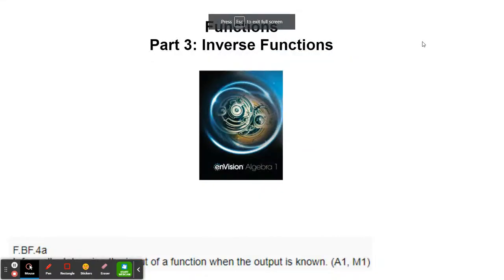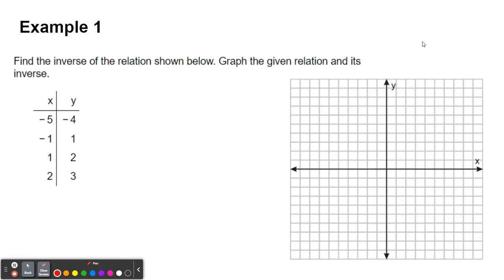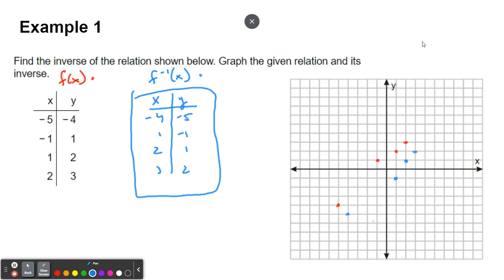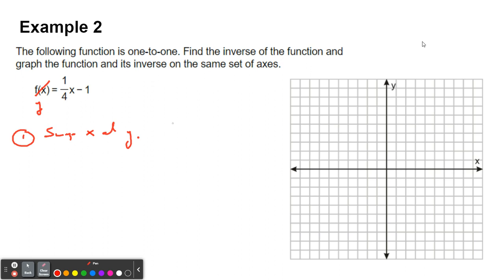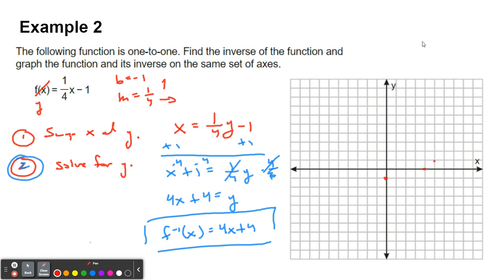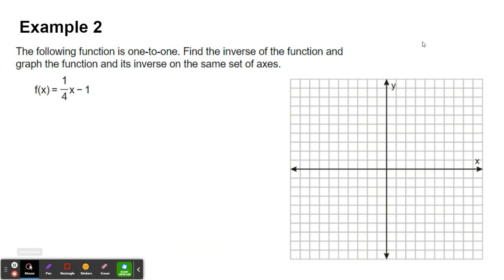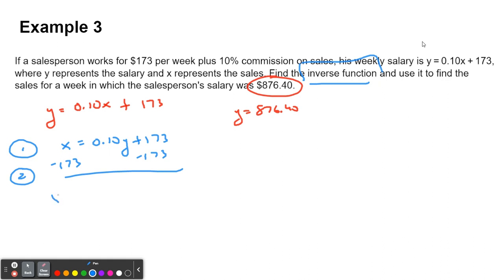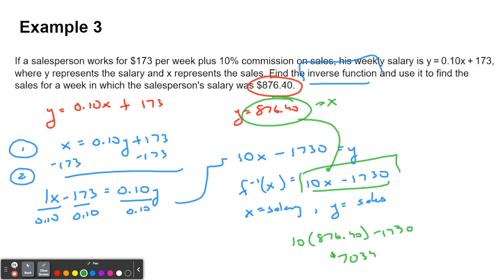alg functions part 3